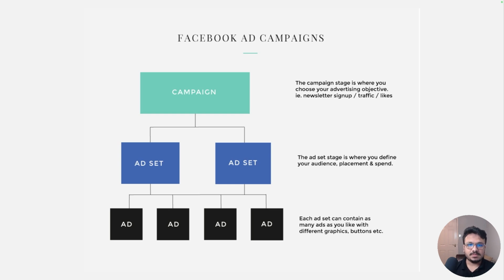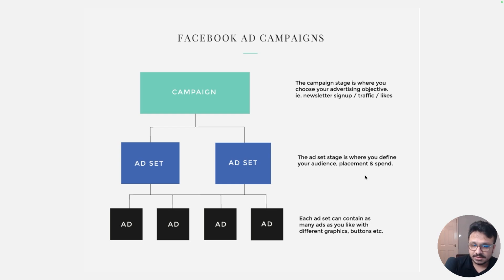Facebook Ads For Wellness Clinics | 6. Facebook Ad Campaign Structure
Learn the essential components of a Facebook Ad campaign. We'll break down the hierarchy of campaigns, ad sets, and ads, helping you understand how to organize and optimize your advertising efforts. By mastering this structure, you'll be able to create more effective and streamlined campaigns tailored to your clinic's goals.